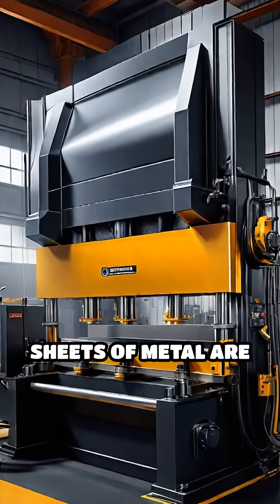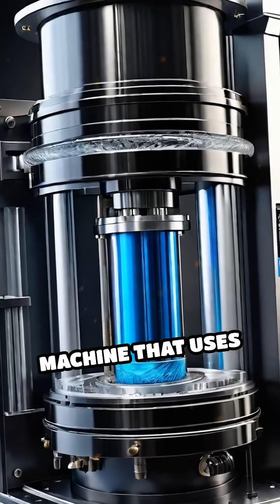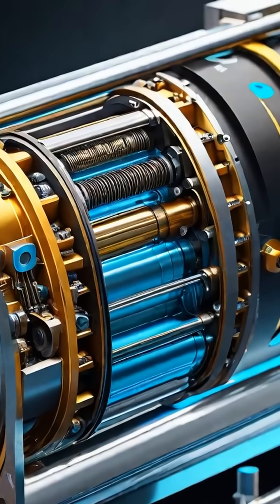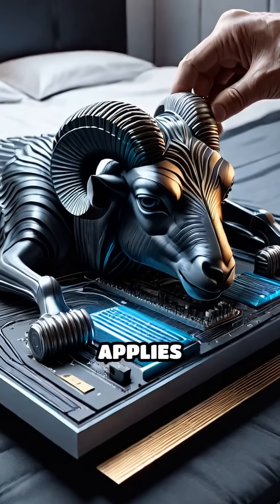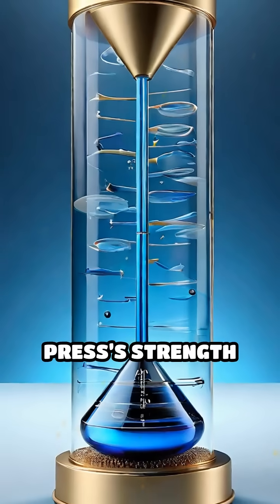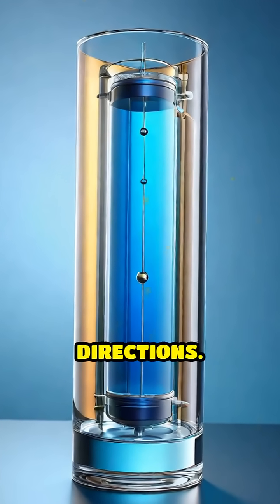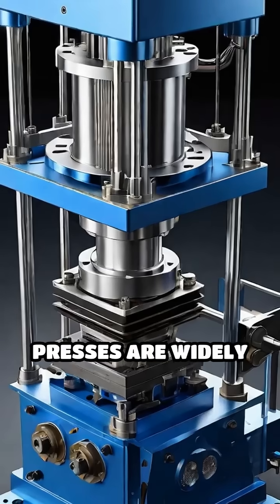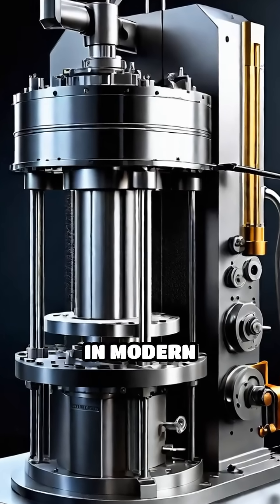Hydraulic Press vs Metal Shaping - The Ultimate Showdown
In the world of industrial engineering, two titans of material manipulation are about to clash in the ultimate showdown - Hydraulic Press vs Metal Shaping. Which precision tool will reign supreme? With the power of precision pressing, the hydraulic press is capable of exerting incredible force, making it a staple in industrial design. But metal shaping, with its roots in material science, is not to be underestimated. As we delve into the world of tech wonders, we'll explore the capabilities of these industrial machines, and see which one comes out on top. From ai engineering to industrial machinery, we'll examine the intricacies of each tool and how they're used in the pursuit of tech mastery. So, get ready to witness the ultimate battle of pressing power and precision tools in this epic showdown!